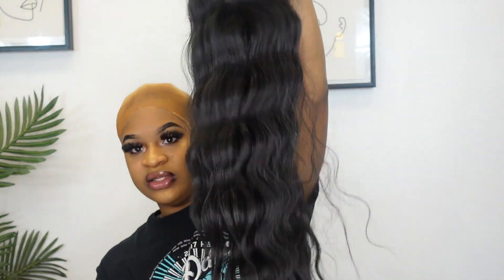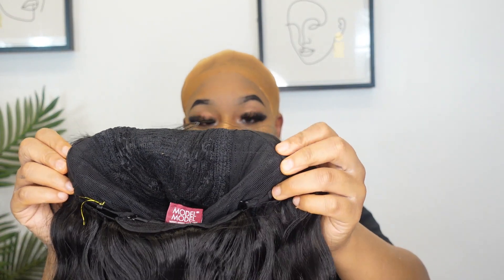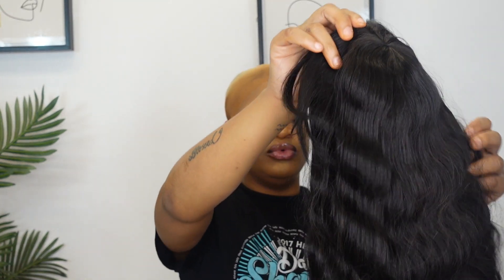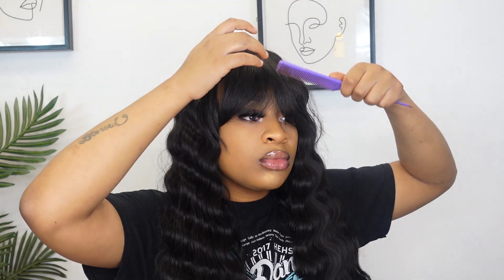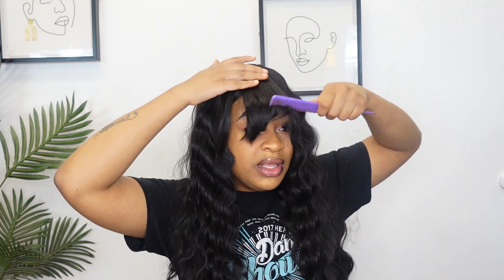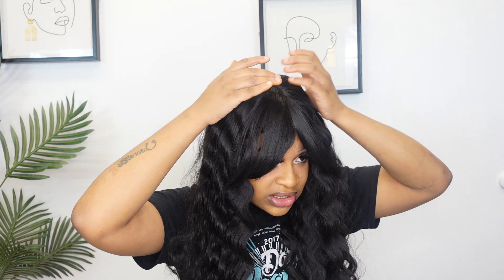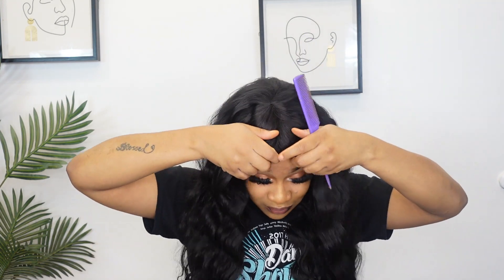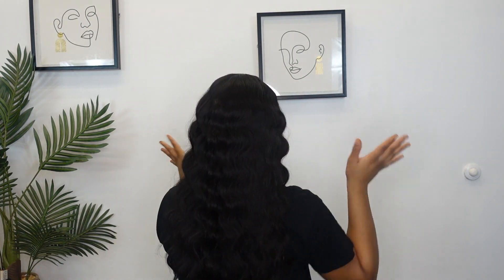Model Model Klio Synthetic Hair Wig "KL-020" |EBONYLINE.COM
Brand Model Model
Color     1B
Special Color & Mix Red / Burgundy Mix, Blonde Mix
Features Futura / Heatable, HD Transparent
Crimp Bang, Wavy